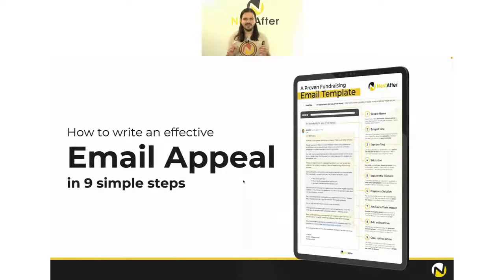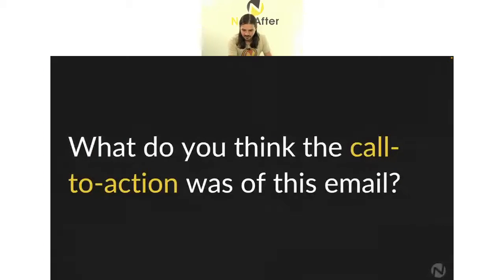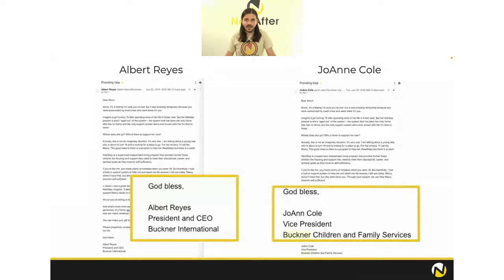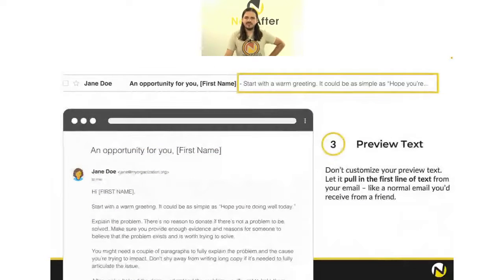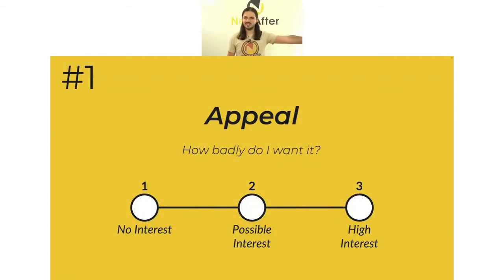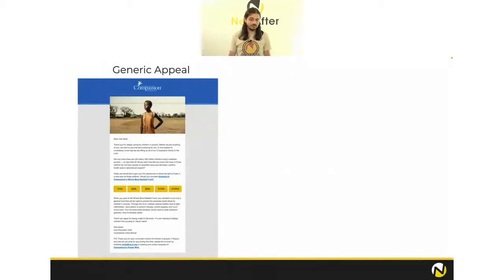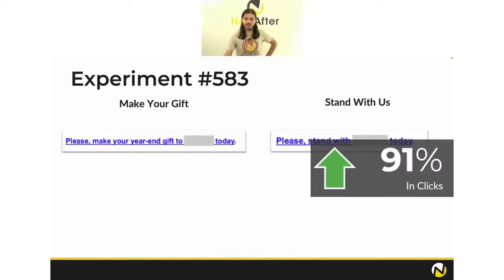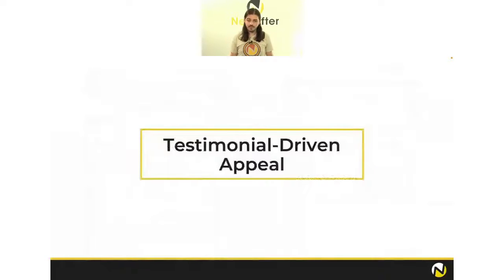Write a Better Email Appeal in 9 Simple Steps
Drawing on learnings from a library of 3,300+ online fundraising experiments, Nathan Hill from NextAfter will show you 9 tested and proven tactics to write a better email appeal. The next time you write an appeal, it will take you less time, you’ll have greater confidence, and your email will be based on principles that are proven to increase donations.